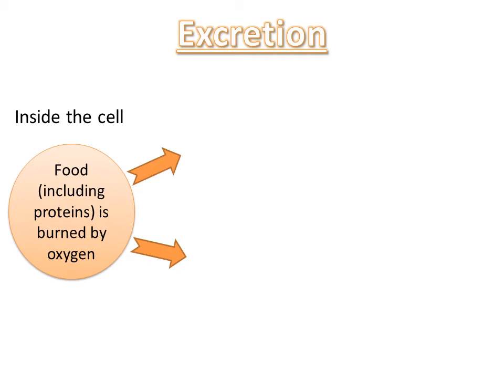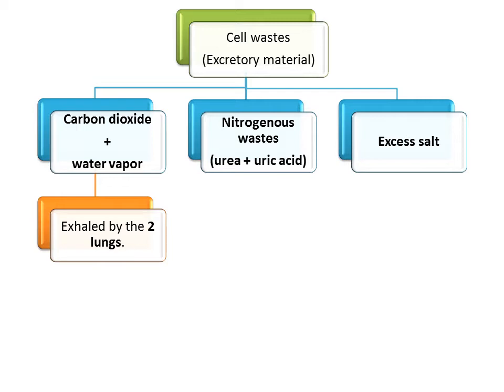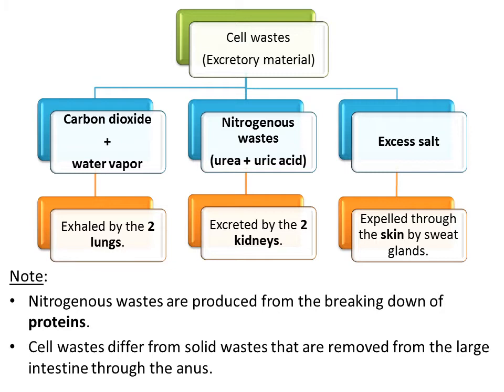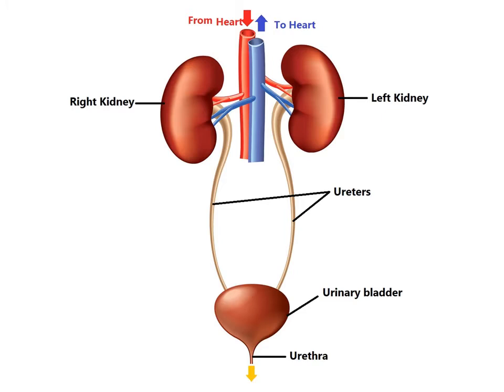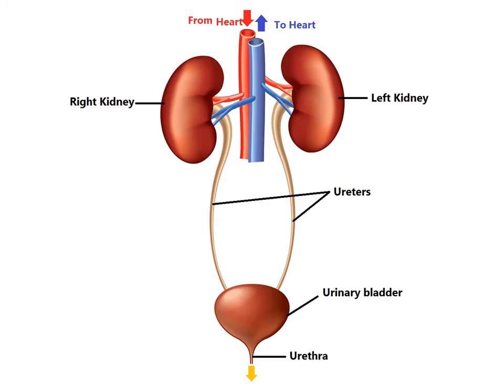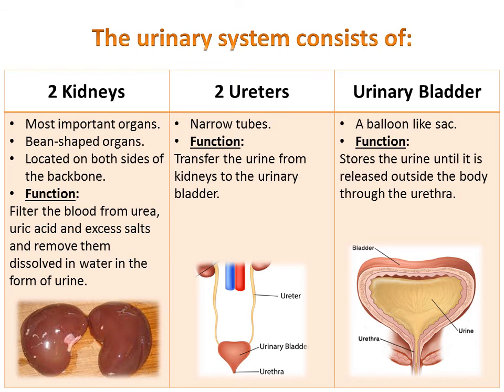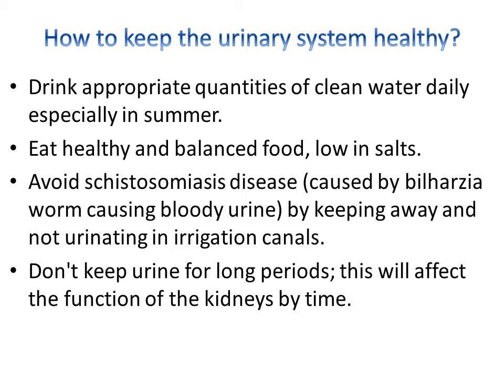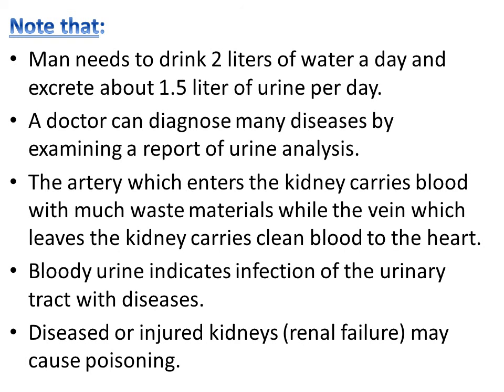3 Jr 5 SN Unit 2 Urinary System with audio